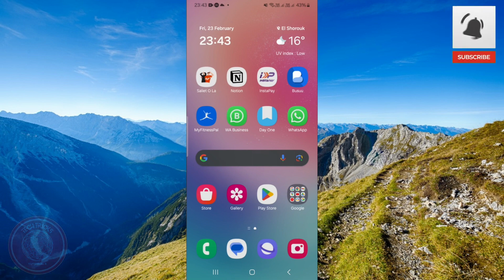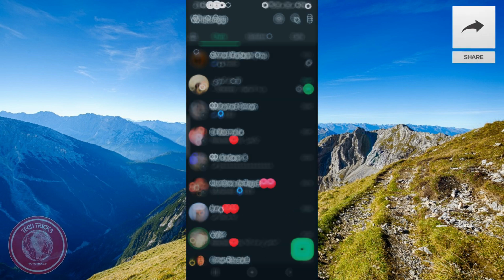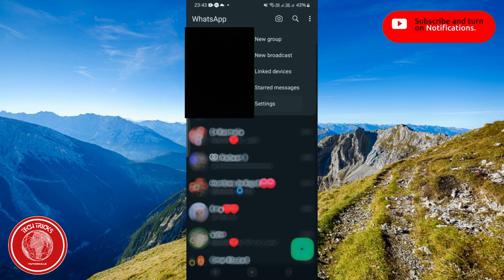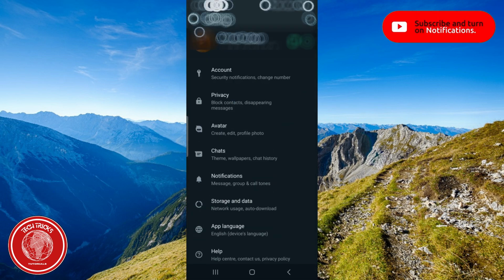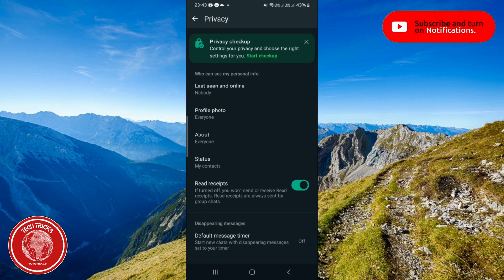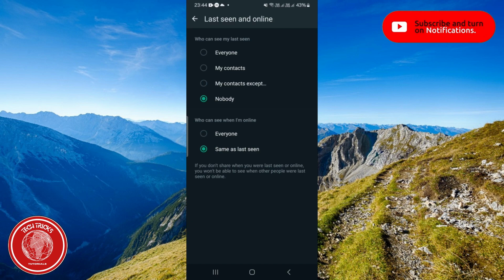How to Remove Your Online Status on WhatsApp (Quick Tutorial)